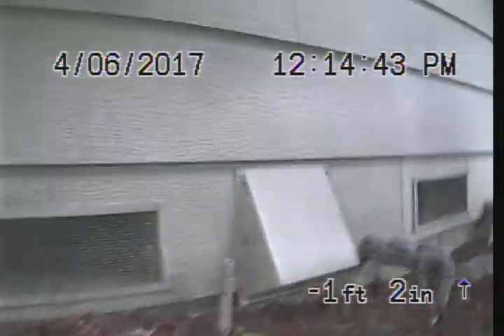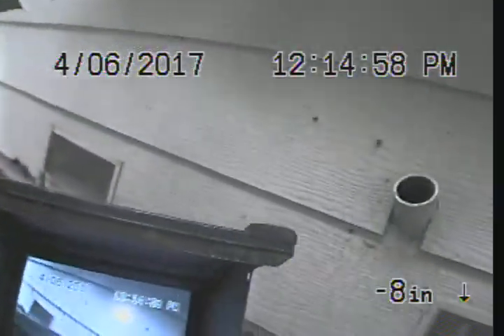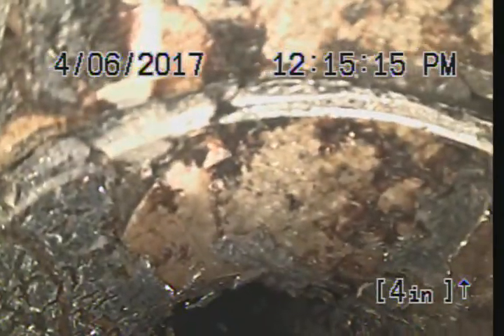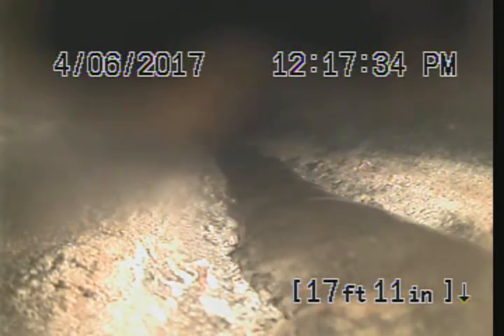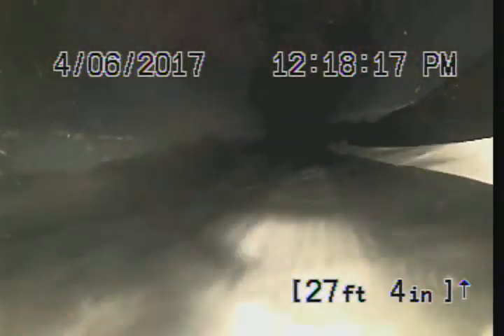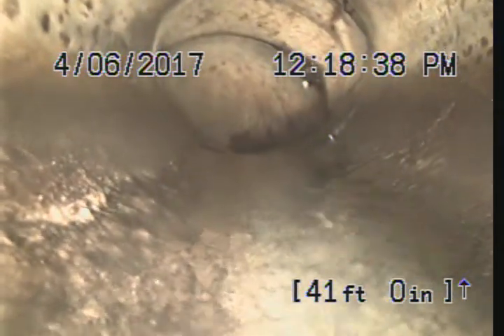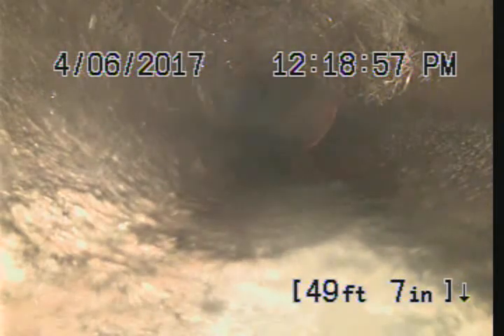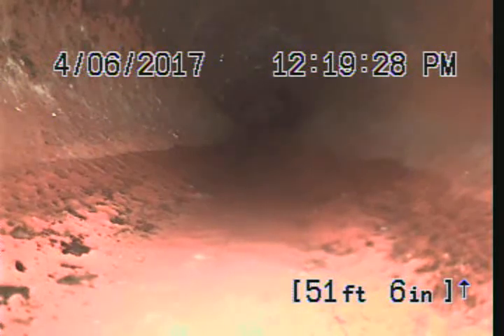Invoice - 54878 pt1